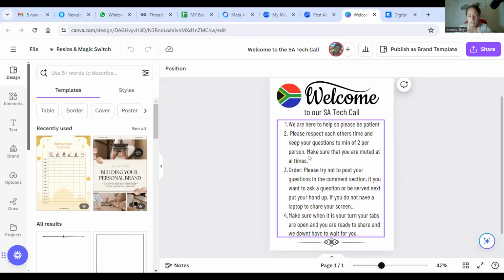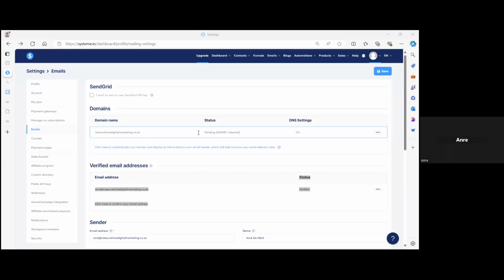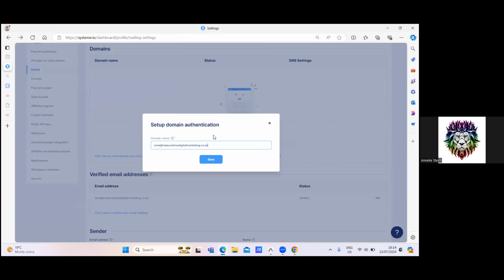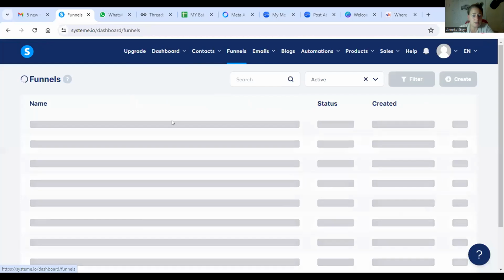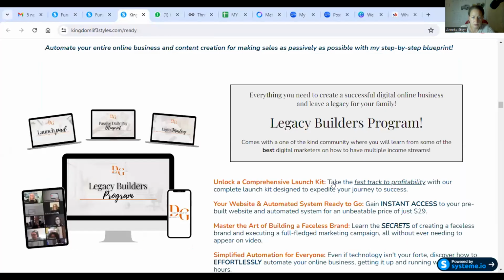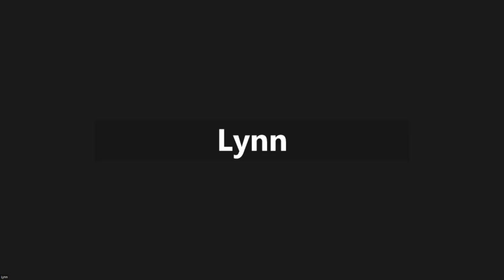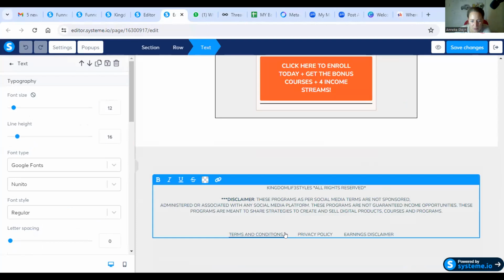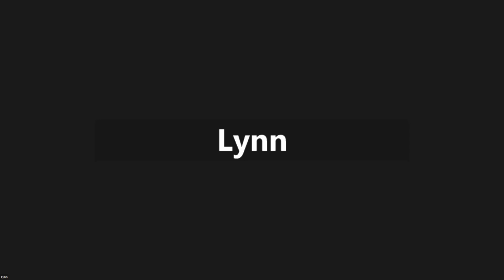SA Tech Call - (22 July '24)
Welcome to our Digital Empowerment Community tech support calls, exclusively for our South African community!

We're here to help you navigate any tech issues you might be facing.

Join us live on Zoom every Monday at 18h00 SAST and get real-time assistance from our tech support.

We're committed to helping our South African community succeed in the digital world. Don't let tech issues hold you back, join us, and let's solve them together!

Chapters:
00:00 - Intro
04:20 - URL not redirecting to landing page - Forwarding in GoDaddy
08:21 - Set _dmarc record before verifying domain in system.io
16:25 - Is it normal to get _dmarc email reports
20:54 - How to link the T's & C's to your Squeeze Page
25:41 - Payment Plans Box on the Squeeze/Sales Page
30:08 - What to do when a customer wants to buy a higher package than the one you own
31:43 - Should you put your address in the bottom of your email & should we add any disclaimers in our emails
34:57 - Linking your terms & conditions on your website
38:21 - ChatGPT x10 training in Legacy Builder still coming
41:02 - Copy & Paste adds training inside the Legacy Builder Program

Blessings ♥